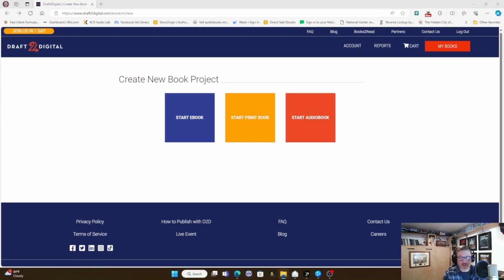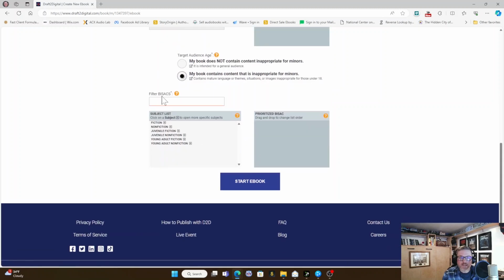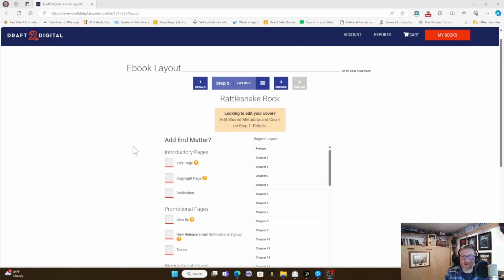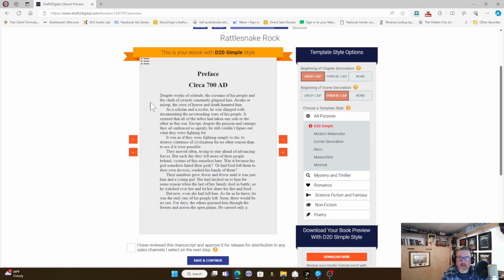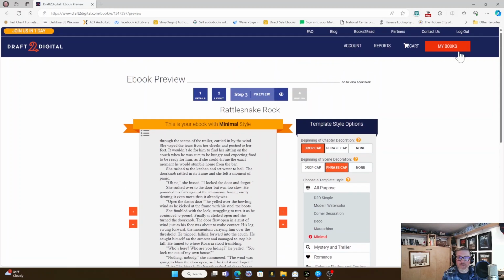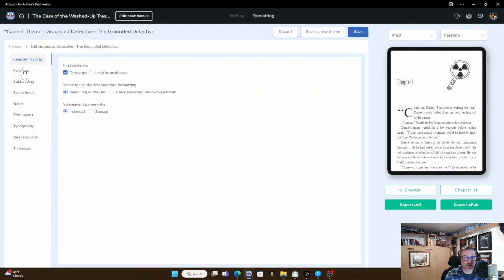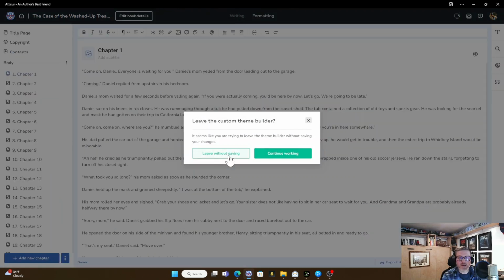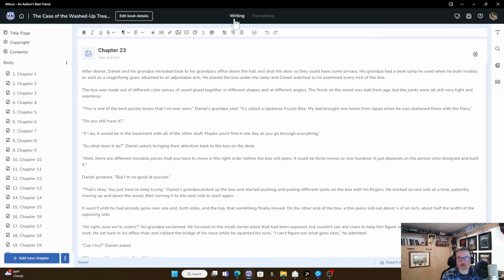Self-Publishing Made Easy Lesson 3: Book Layout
Welcome to Lesson 3 of Self-Publishing Made Easy, your free guide to my research and experience into self-publishing. In this lesson we focus on choosing your layout software and explore a free and paid option.

If you wish to support these lessons, you can find humorous author and book related apparel and merchandise